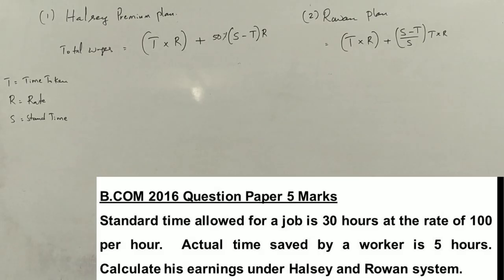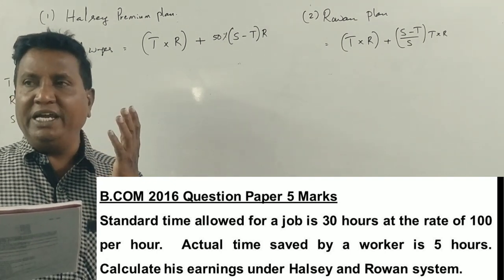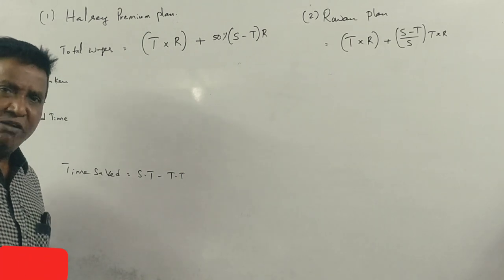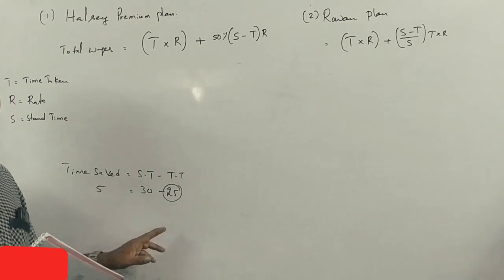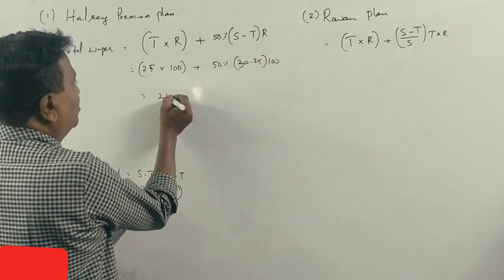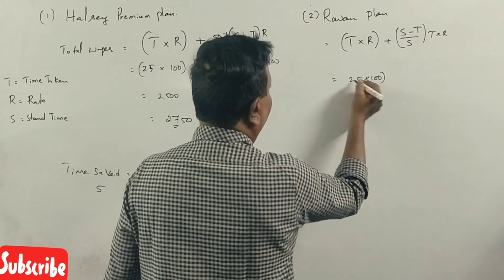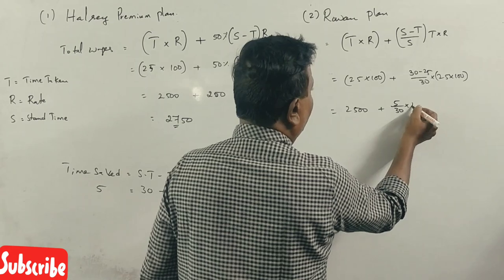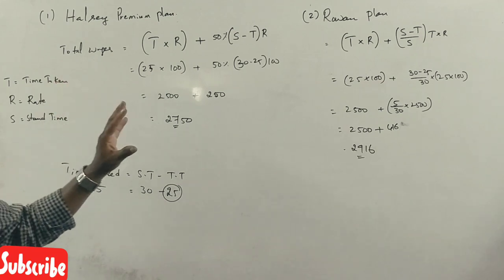Halsey and Rowan Plan in Kannada PART 2 - B. Com 2016 Question Paper 5 Marks By Srinath Sir